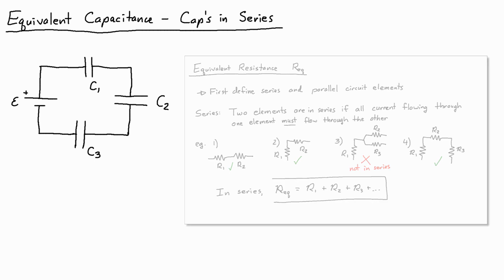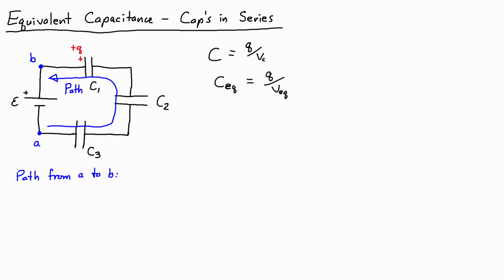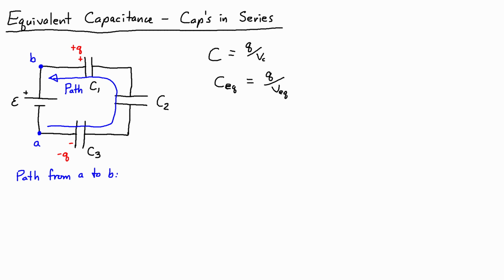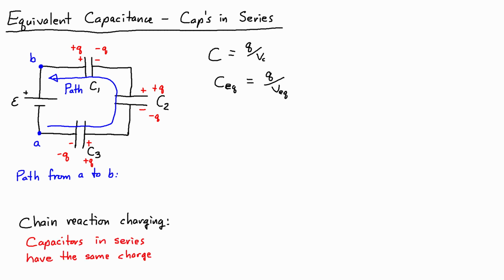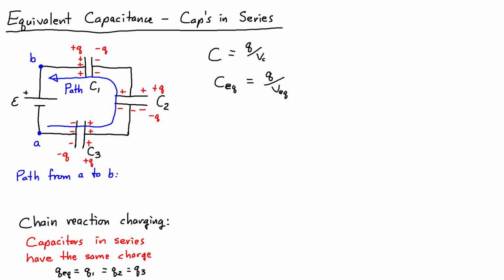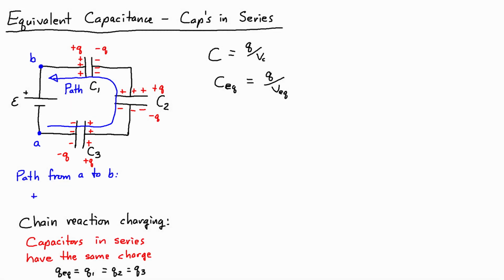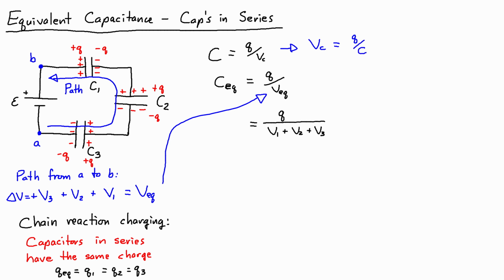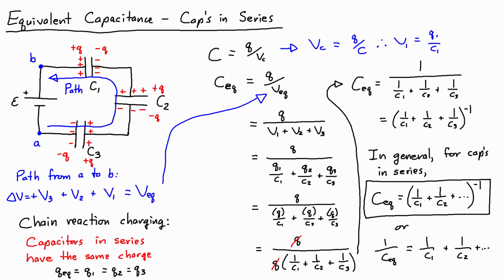E&M Course 6-3: Equivalent Capacitance - Capacitors in Series